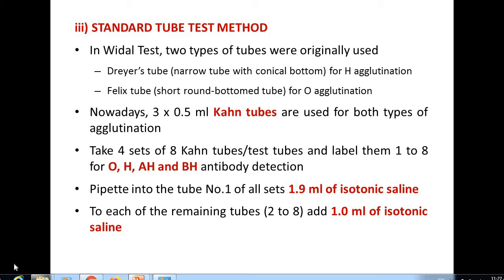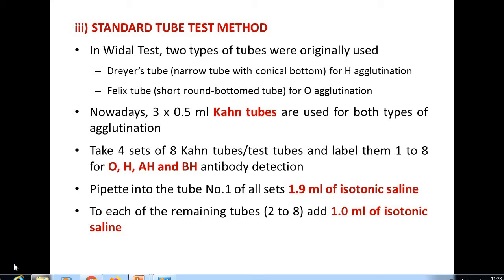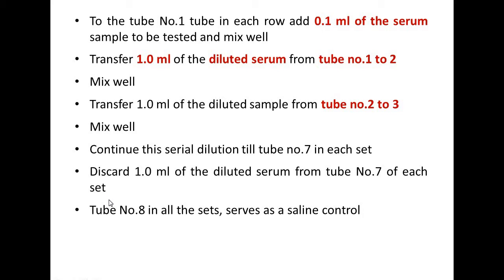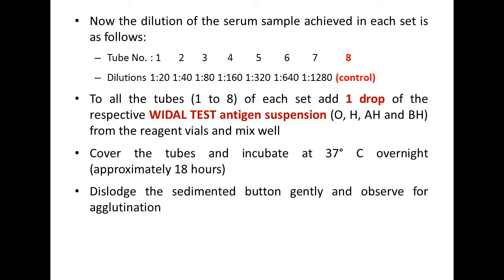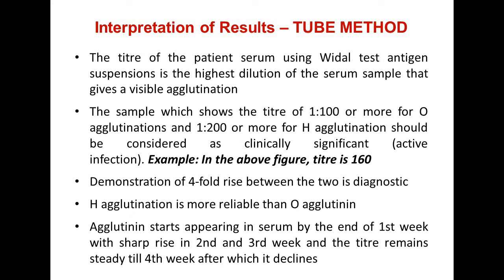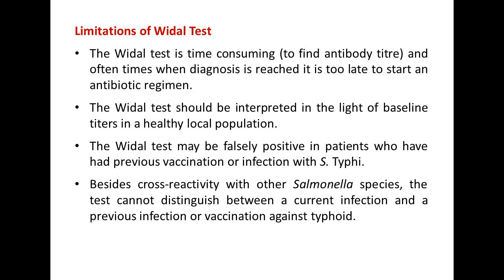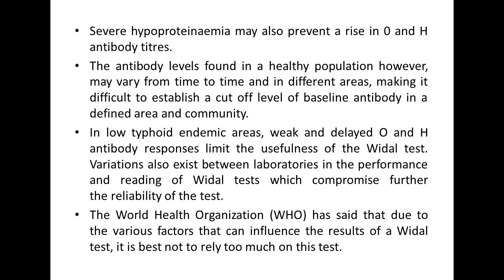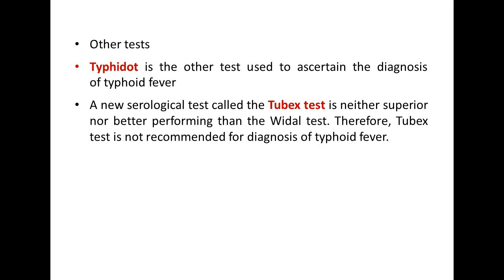Dr. A. Sumathi - Widal Test - Part 2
Widal Test - Part 2